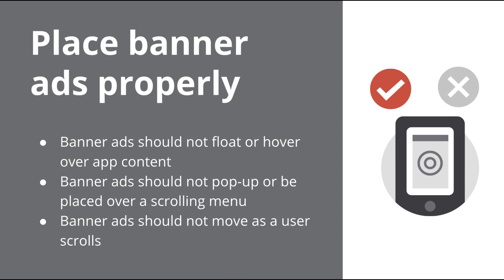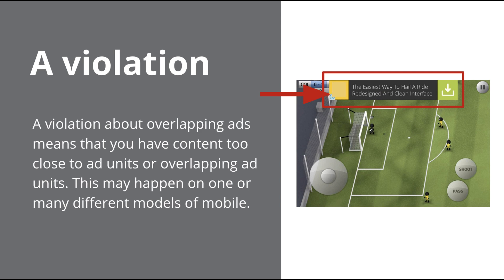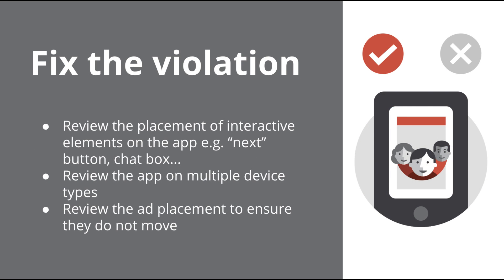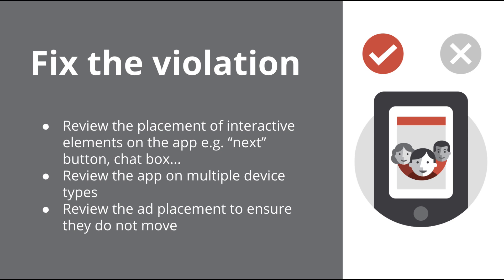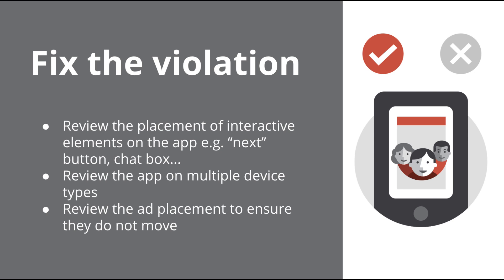Understand the Banner ad overlapping content policy & solve a violation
In this video we cover the policy around overlapping content and how to resolve it if you receive a policy violation.

We will be continuing to build educational AdMob content on this channel so please leave your video requests in the comments section.